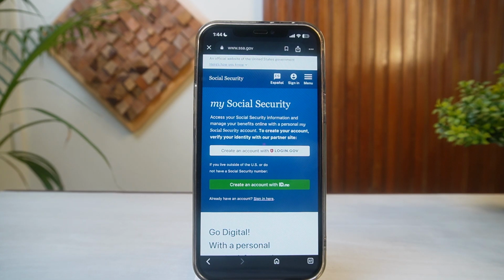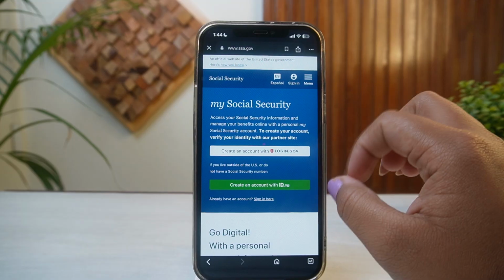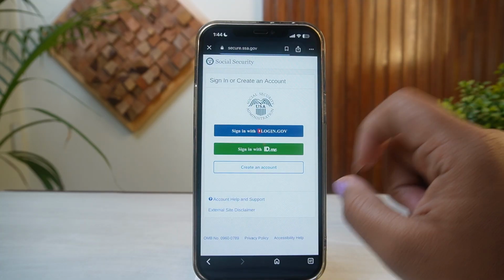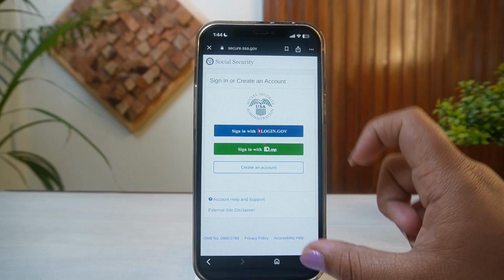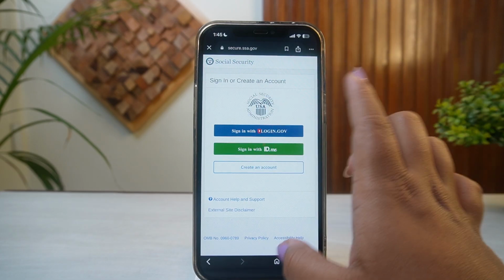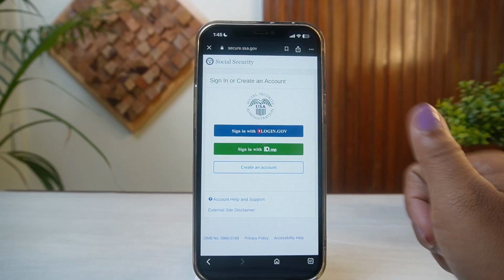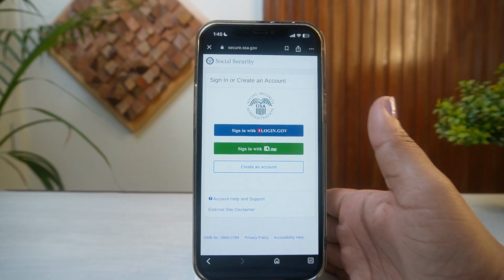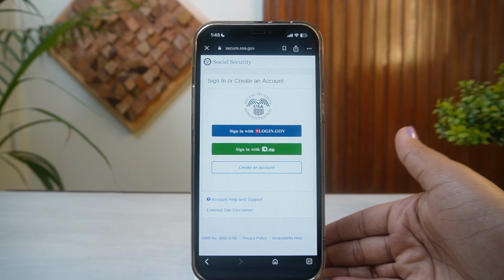How to Delete Your Social Security Online Account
In this video, learn how to manage or close your Social Security online account step by step. If you no longer want to use your online Social Security account or need to understand the available account closure options, this guide explains what to check before taking action.

We’ll walk through the relevant Social Security online account settings and explain how to review the options available for managing your account. You’ll also learn what to consider before closing your account, including important benefit information, documents, messages, and other services you may still need to access online.

If you’re searching for how to delete a Social Security online account or remove access to your online Social Security profile, this tutorial provides a straightforward overview of the process. Make sure you understand how closing or changing your account may affect your access to Social Security’s online services before proceeding.

If you found this tutorial helpful, like the video, subscribe for more Social Security, account management, login, and online service guides, and share it with anyone who needs help managing their account.